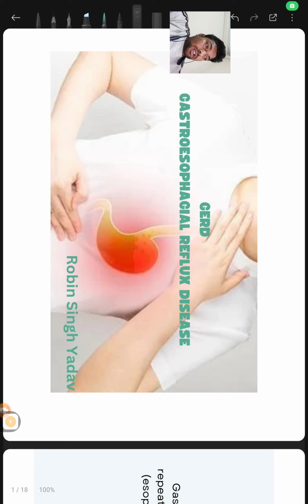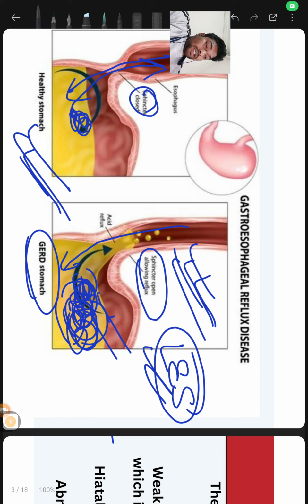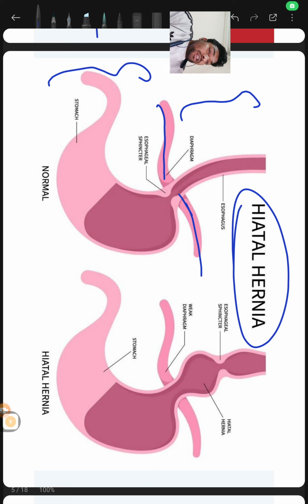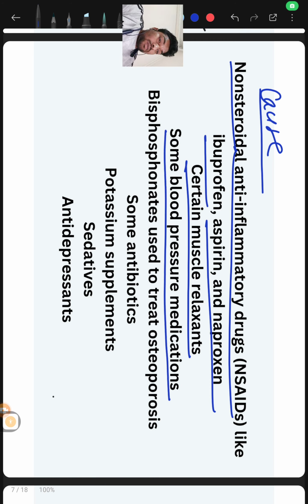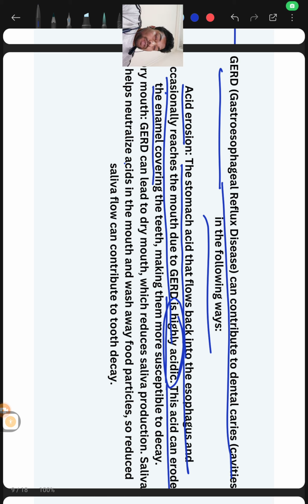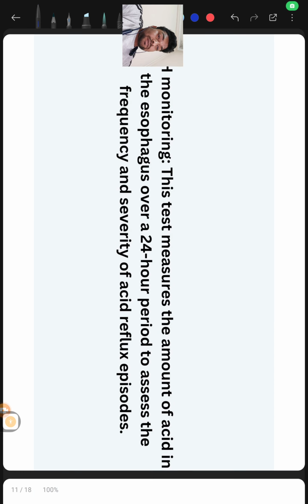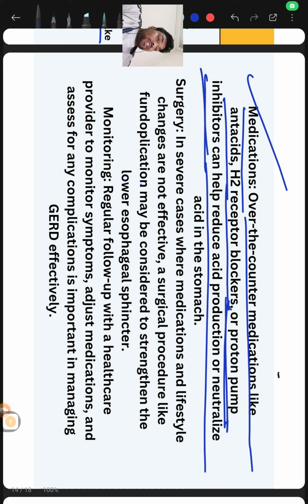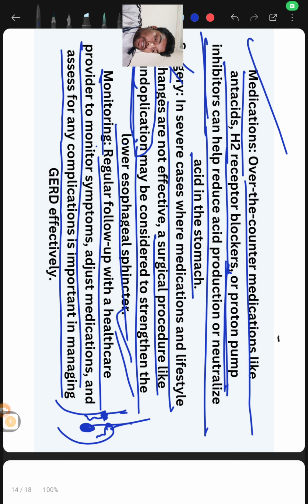gastroesophageal reflux disease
gastroesophageal reflux disease cause, sign symptoms, diagnosis, treatment